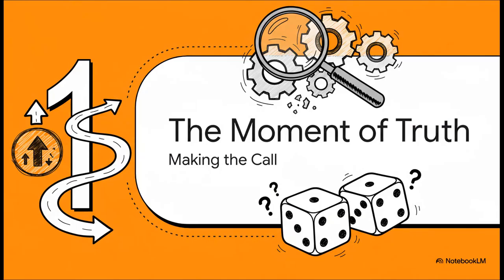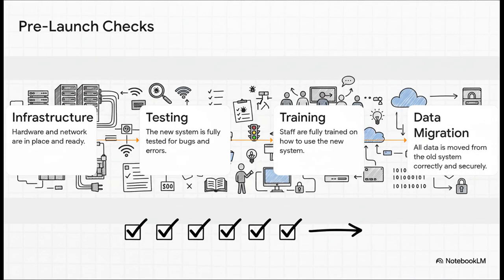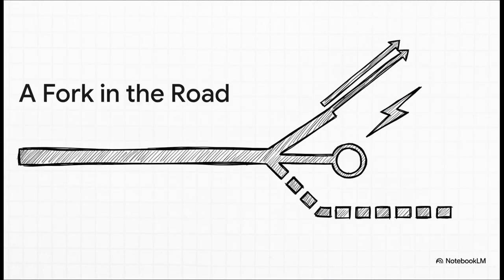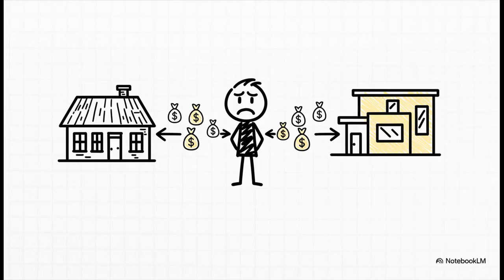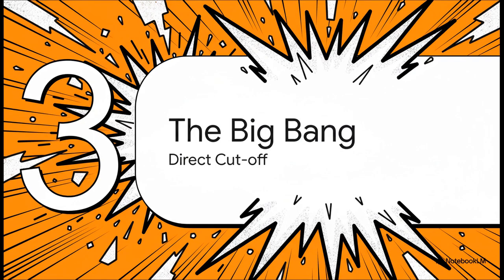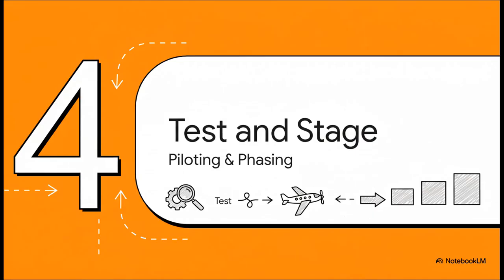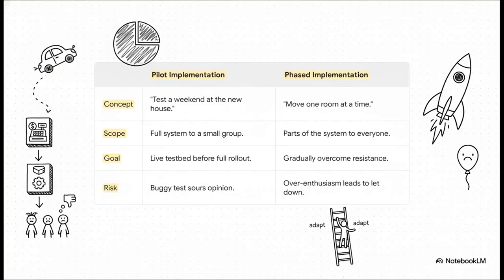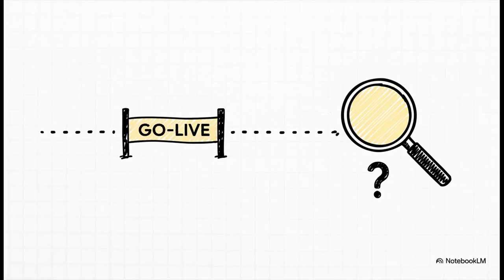Systems Implementation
This video explores the critical Systems Implementation stage of the System Development Life Cycle (SDLC), detailing the essential transition from legacy systems to new solutions. We discuss the vital preparatory steps, including hardware and network infrastructure setup, rigorous testing, secure data migration, and comprehensive staff training. A key focus is placed on the four primary conversion strategies: Parallel Running, which provides a security net at a higher cost; Direct Cut-off, a high-risk immediate switch; Piloting, which utilises a specific business area for live testing; and Phased Implementation, allowing for incremental adoption. Finally, we cover the post-activation maintenance phase and the necessity of a post-implementation review to evaluate the system’s success against its initial objectives.

While the strict, linear Waterfall methodology described is largely considered dated and is now mostly reserved for highly regulated industries, the specific conversion strategies it outlines remain highly relevant in modern software engineering. The overall "implementation phase" has largely been replaced by Agile and DevOps practices that favour continuous, smaller updates rather than one massive launch, but the underlying tactics for switching systems have simply evolved. "Parallel Running" is now the industry-standard "Blue/Green Deployment" used in cloud computing; "Phased Implementation" and "Piloting" have become "Canary Releases" or "Feature Flagging," where updates are rolled out to small groups of users; and "Direct Cut-off" persists as "Big Bang" adoption for critical infrastructure updates.